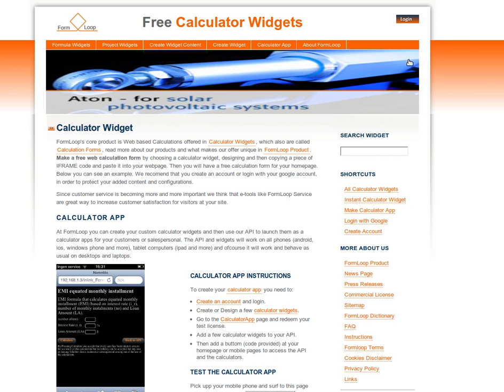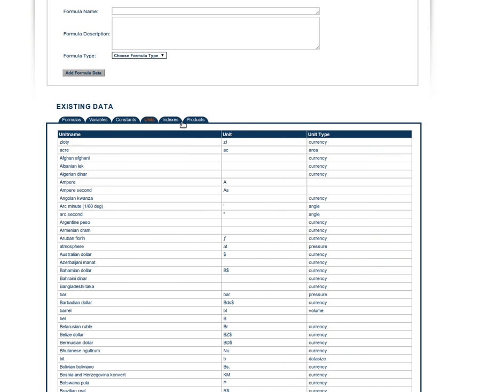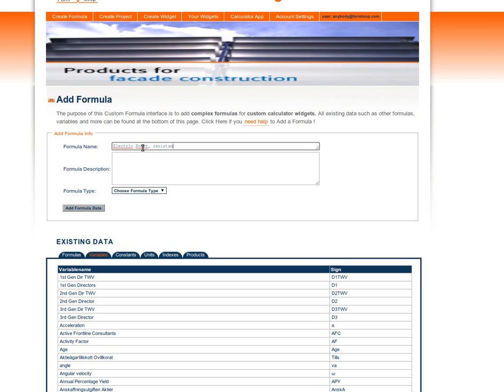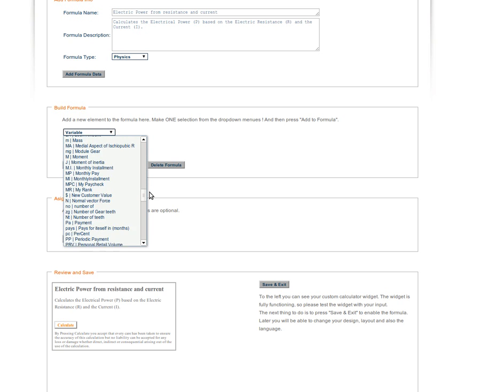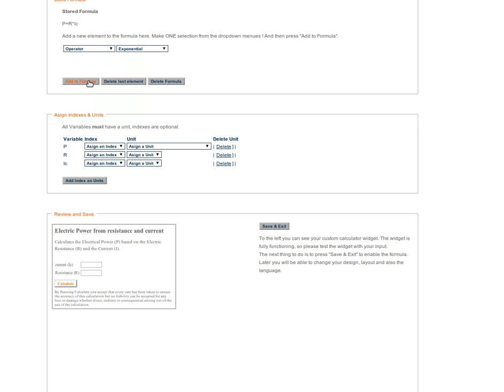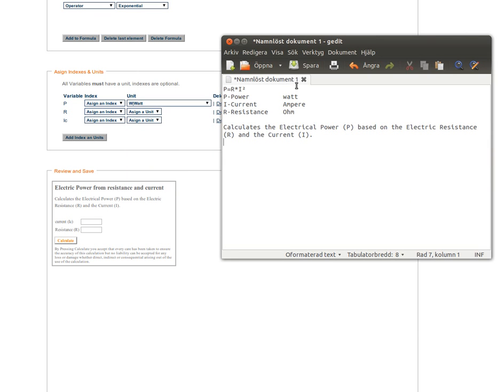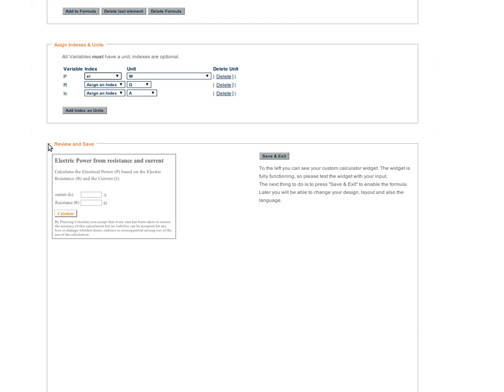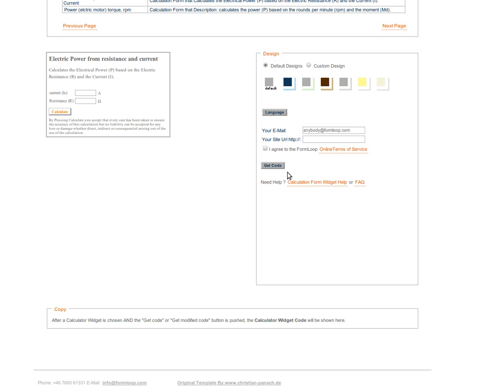FL Sharp Create CustomFormula 1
How to Create a complex formula for your custom calculator widgets and apps at FormLoop